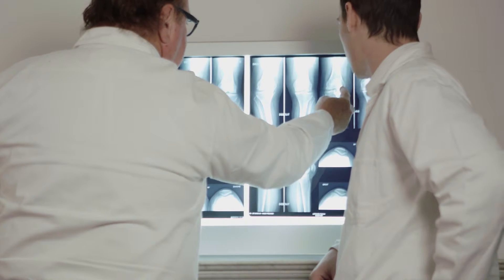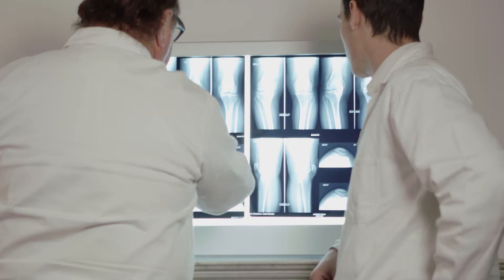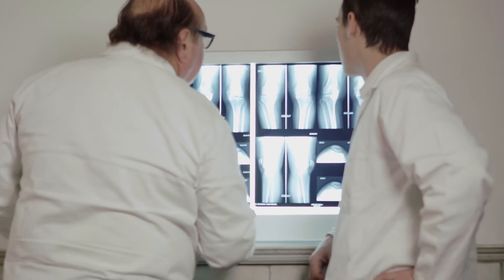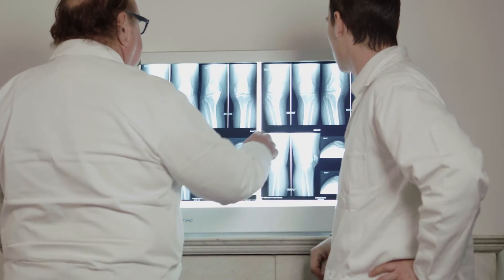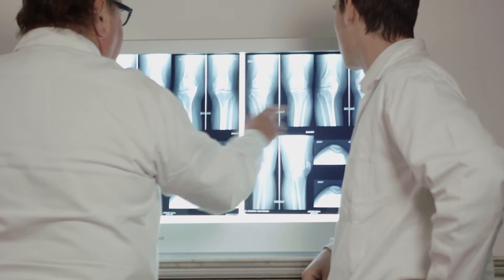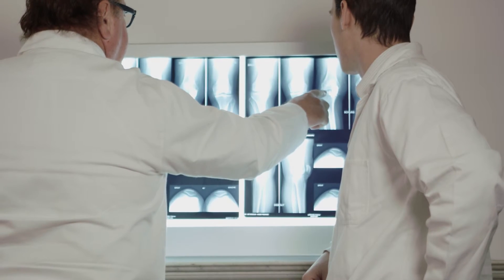Improvement of pain in 2 months in a patient who had osteonecrosis on a knee prosthesis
Improvement of pain in 2 months in a patient who had osteonecrosis on a knee prosthesis. Analysis of the course of the disease by Prof. Carrick (USA) Dr Outrequin (Switzerland).